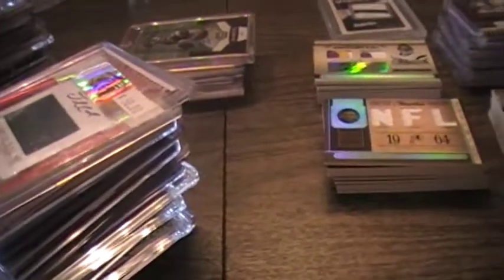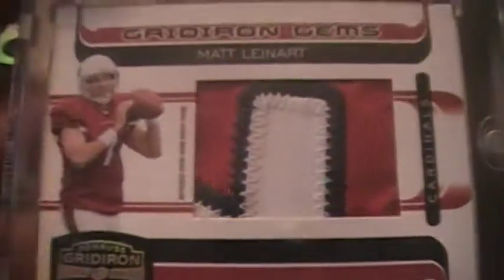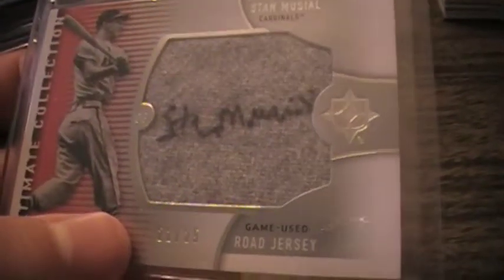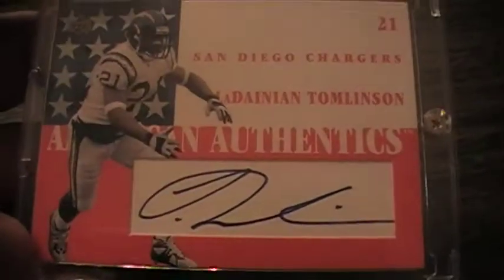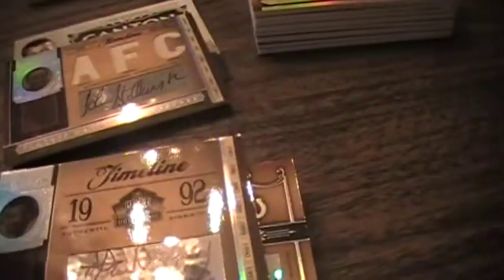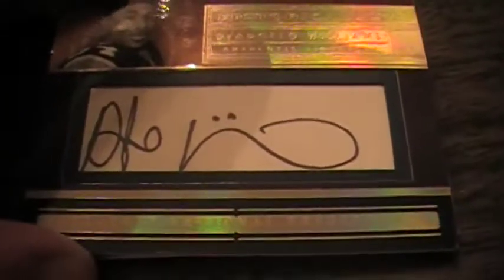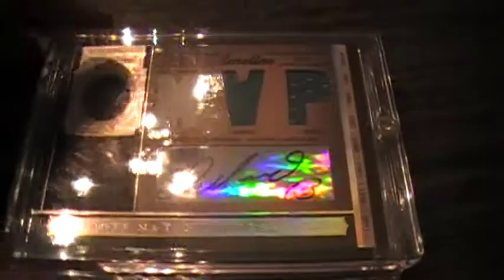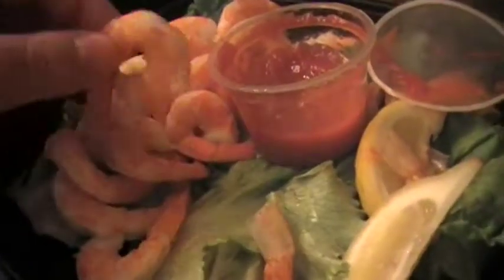2010 NATIONAL RECAP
Got a lot of great cards at the National, but even better than that was meeting so many awesome YouTubers.  Had some good times, and shared some blood letting box breaks, topped off by the infamous Parker Bohn 1/1 logo patch!